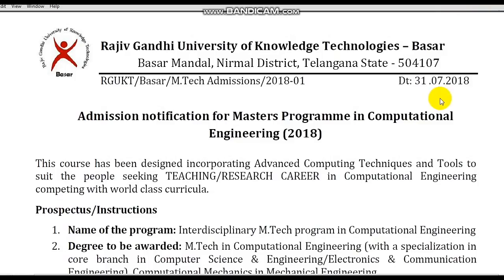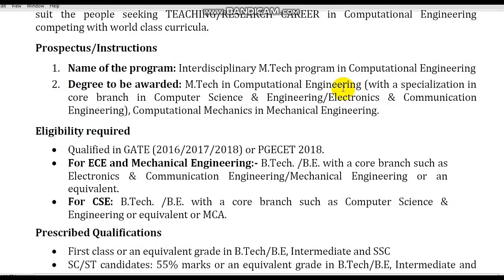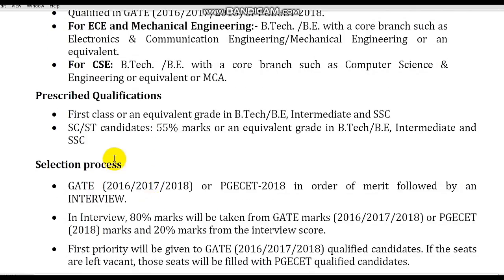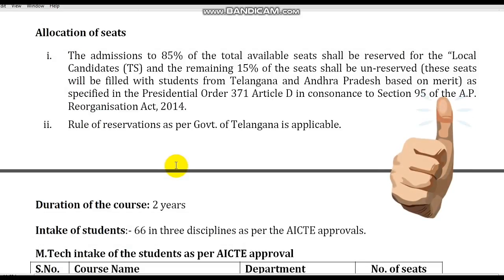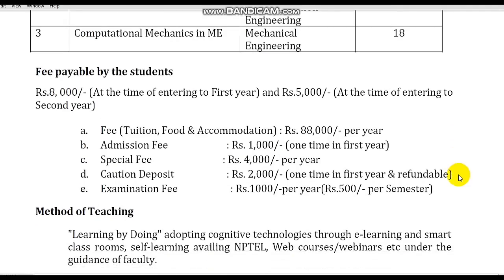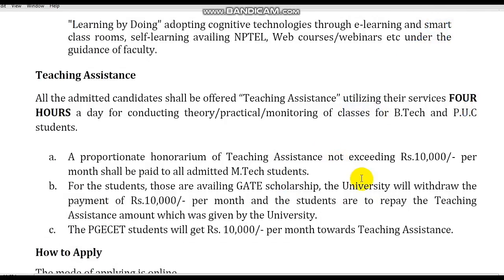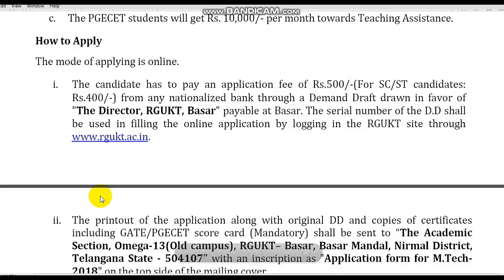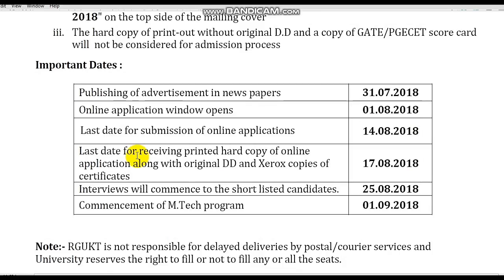Rgukt basar m.tech admission 2018 || IIIT basar pg admissions Notification 2018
Rgukt basar m.tech admission 2018,iiit basar admissions for masters programme in Computational Engineering 2018
M.Tech in Computational Engineering (with a specialization in core branch in Computer Science & Engineering/Electronics & Communication Engineering), Computational Mechanics in Mechanical Engineering